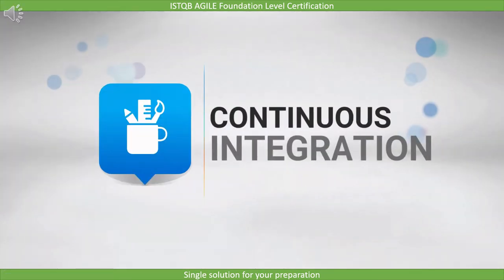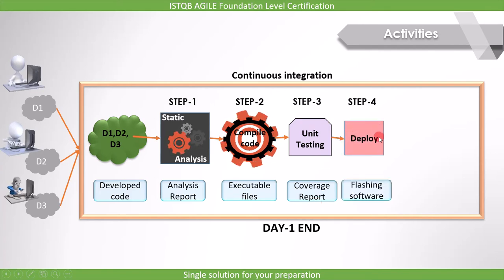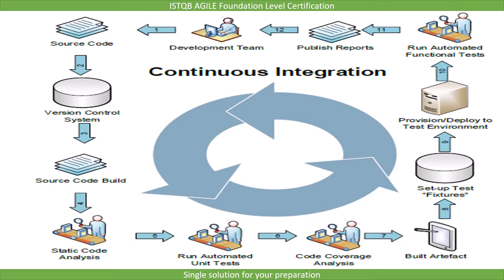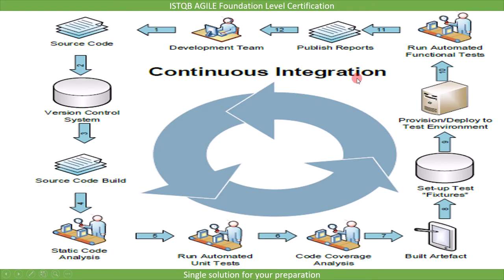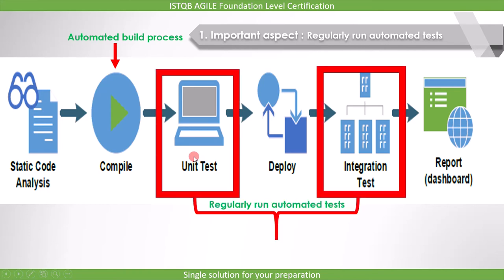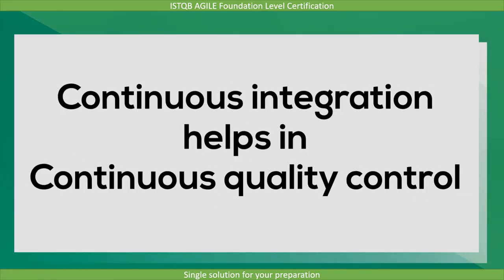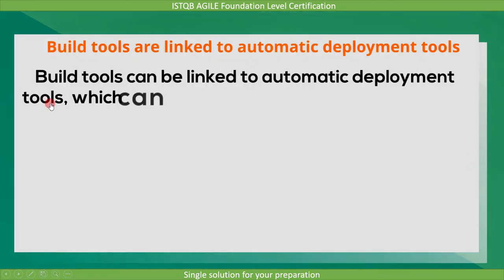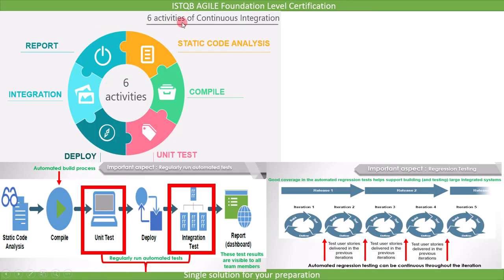ISTQB Agile Tester Extension | Continuous Integration concept ISTQB